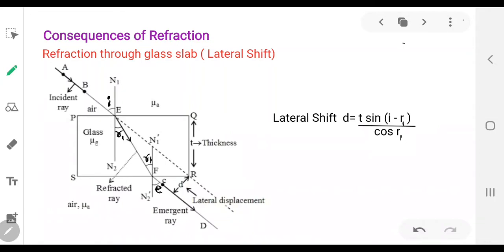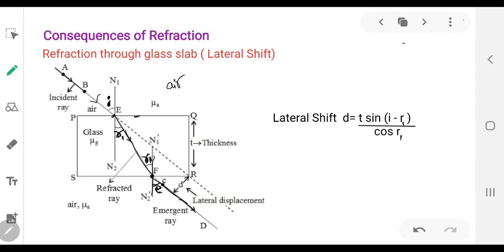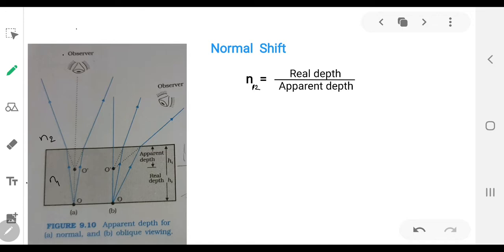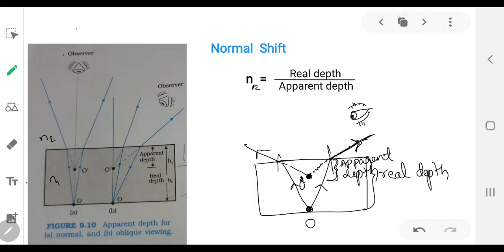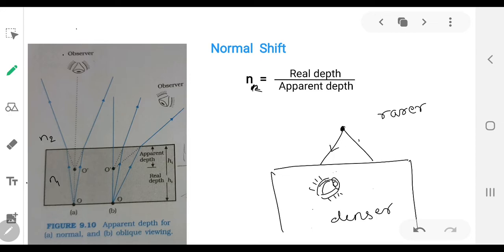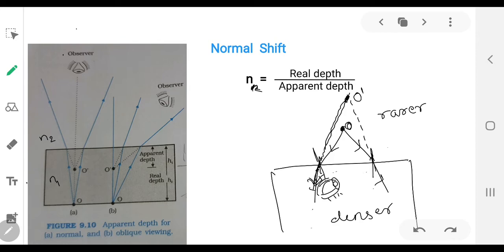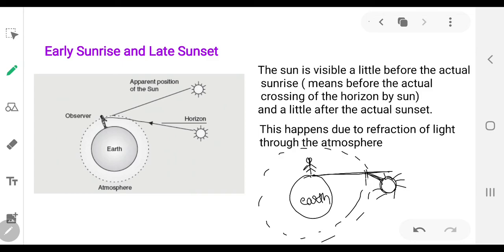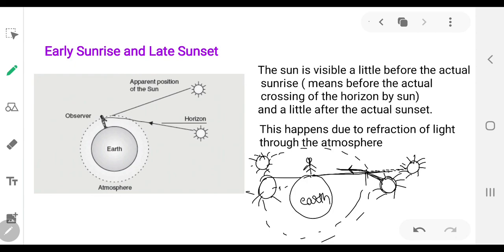PHYSICS # Refraction #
Consequences of Refraction